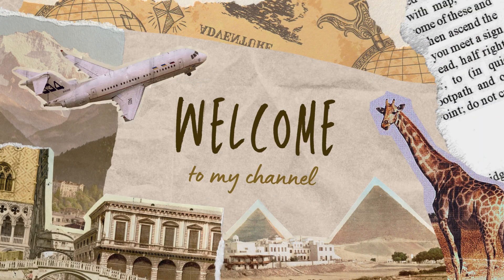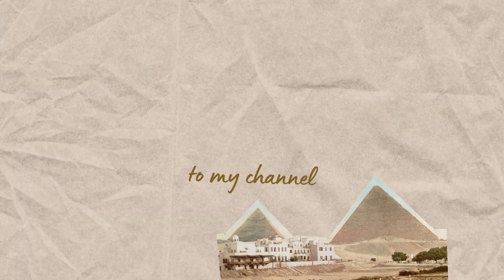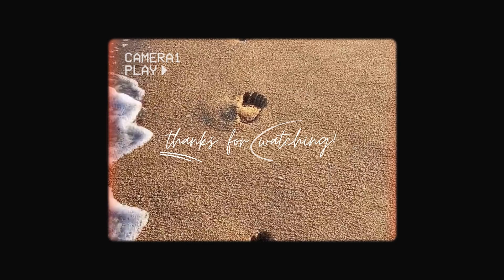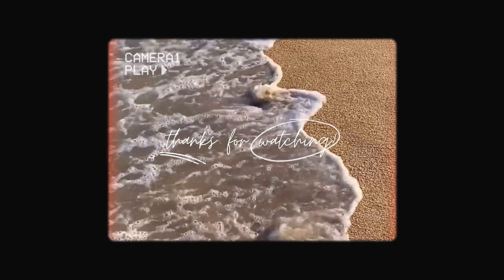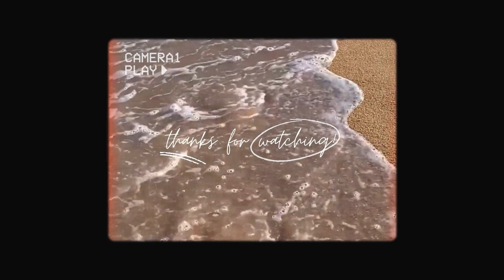Hacking Time: How To Become A Productivity NINJA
Welcome to the ULTIMATE time management guide! Do you ever feel like there aren't enough hours in the day? Are you struggling to balance work, school, and social life? Fear not, because in this video, we're bringing you 10 CRAZY time management hacks you never knew existed! Whether you're a student, freelancer, or entrepreneur, these insane tips will help you level up your productivity and get the most out of every day. With over 1 million views and counting, this video is a must-watch for anyone looking to take control of their time and maximize their potential. So sit back, relax, and get ready to be blown away by these next-level time management hacks!